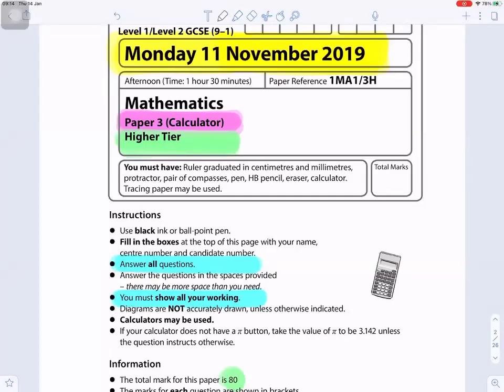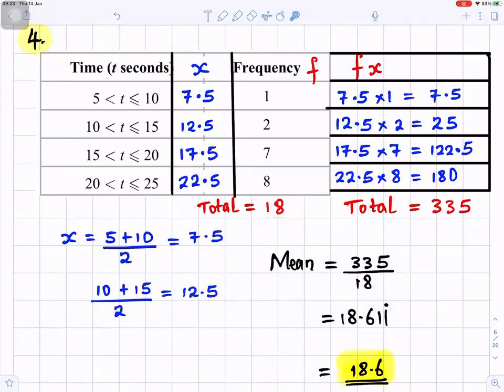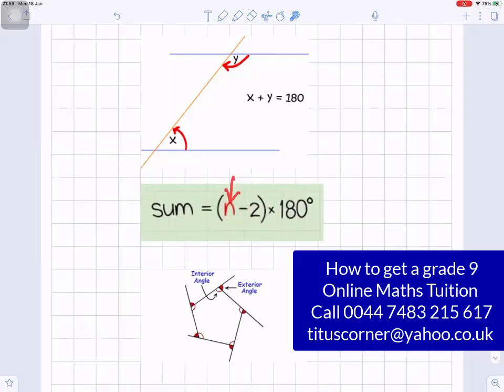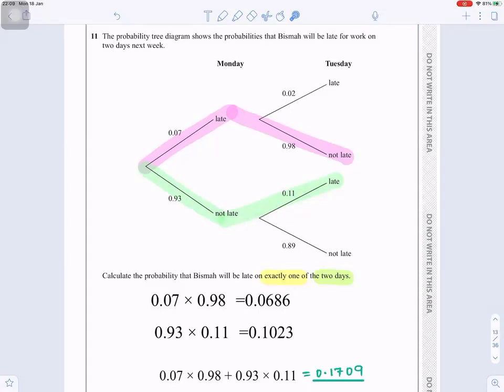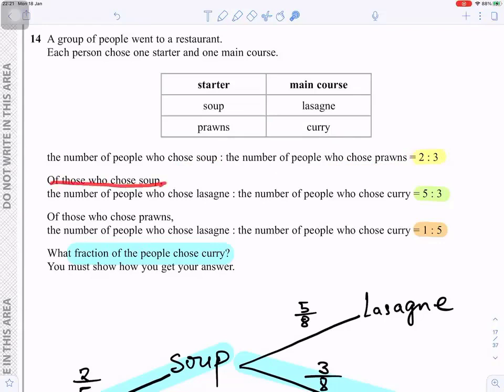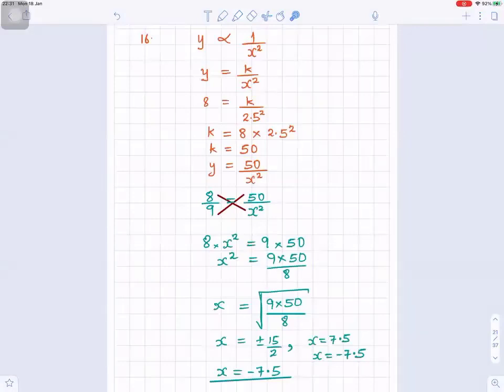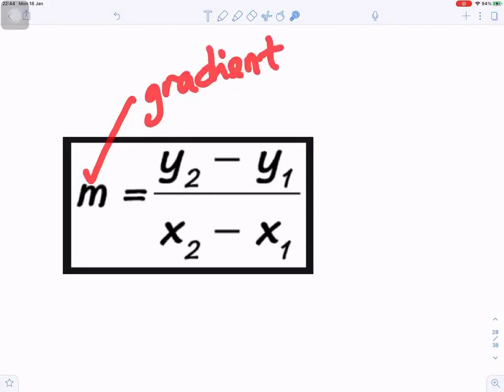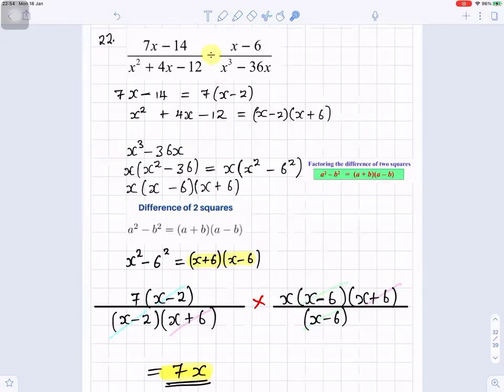2019 November Higher Tier Paper 3 Edexcel